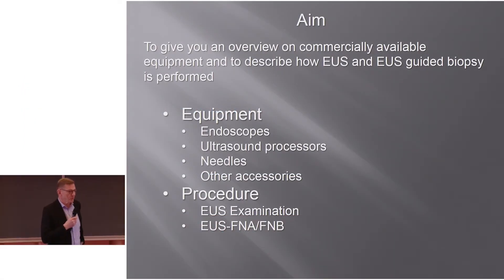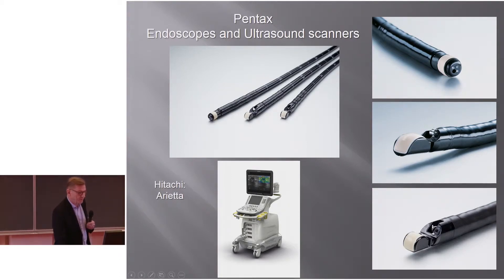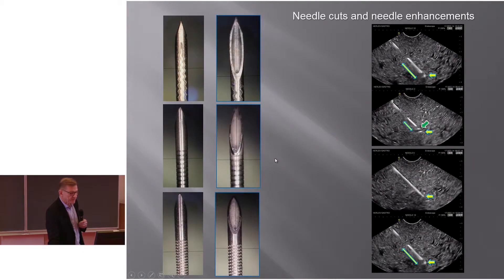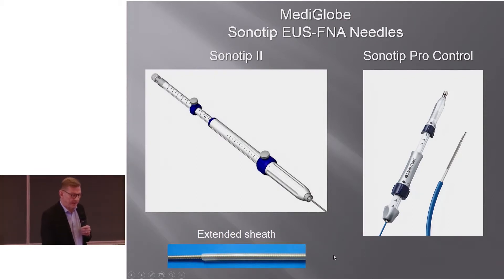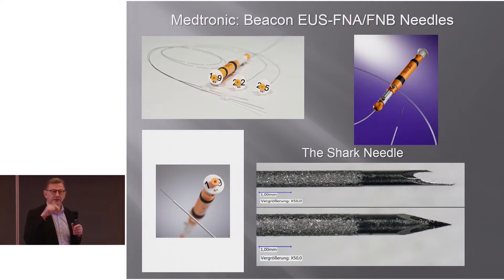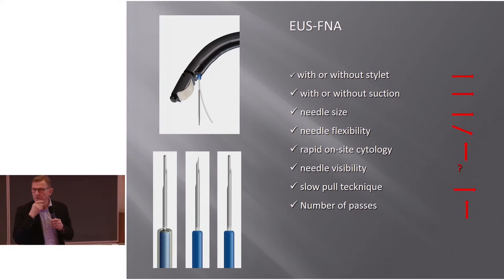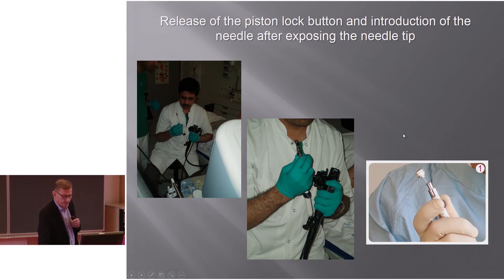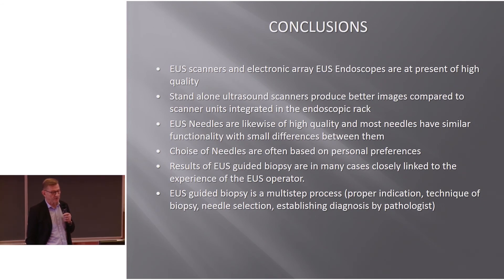Lecture | Nordic EUS 2018 | Equipment and Procedure | Peter Vilmann